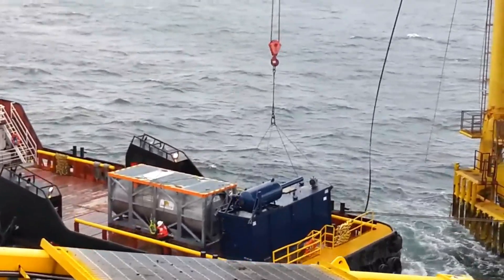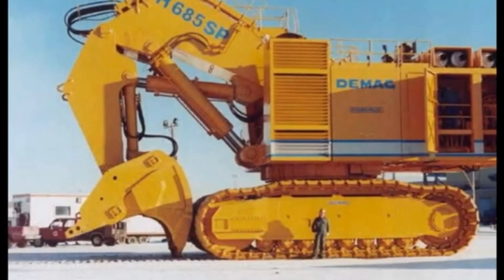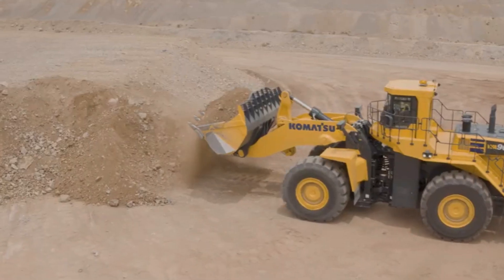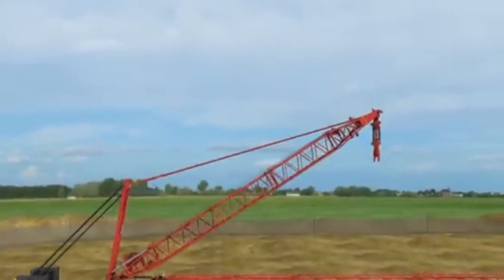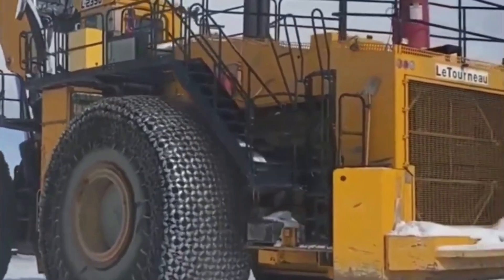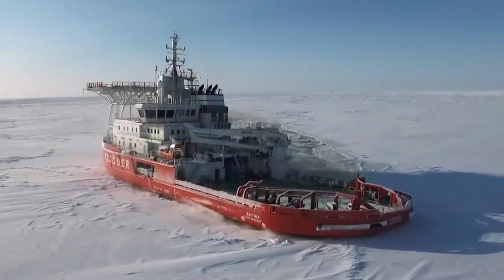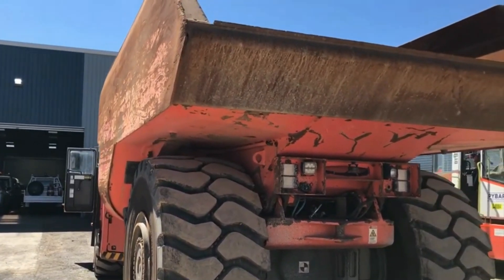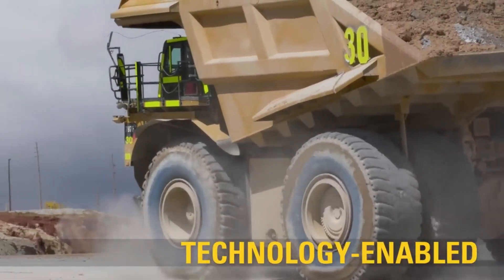90 Dangerous Mega Machines in Action!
Brace yourselves for a journey into the heart of mechanical giants with our latest video, "Most Dangerous Mega Machines in the World." This gripping exploration unveils the colossal and hazardous machinery that shapes our world, operating at the edge of human engineering and safety.

- **Caterpillar D11 Bulldozer:** Marvel at one of the largest dozers, navigating the perilous terrains of mining with the looming threat of landslides.
- **Hitachi EX5600-6 Hydraulic Excavator:** Witness this massive excavator's operation in deep pits, where the shadow of cave-ins is ever-present.
- **Demag H740 OS Hydraulic Shovel:** Delve into the world of heavy-duty mining with a shovel that works dangerously close to collapsing high walls.
- **Terex AC 1000-9 Mobile Crane:** Be astounded by the world's most potent all-terrain crane, operating in confined spaces at breathtaking heights.
- **Liebherr T 284 Mining Truck:** Discover the challenges of driving one of the largest mining trucks on steep, treacherous grades.

🏗️ **Engineering Titans Unleashed:**
From the **Komatsu WA900-8 Wheel Loader**'s daunting task of moving massive rocks to the **Marion 6360 Stripping Shovel**'s legacy as the largest power shovel, explore the beasts of construction and mining. Experience the **Liebherr LR 13000 Crawler Crane**'s jaw-dropping lifts and the **Sany SCC4000 Crawler Crane**'s battle against high winds and structural threats.

🚀 **Beyond Earth's Bounds:**
Take a leap with the **Falcon 9 Rocket Transporter/Erector**, engaging in the high-stakes operation of handling explosive materials, where the margin for error is zero.

🌊 **Masters of Sea and Ice:**
Navigate the harsh seas with **Oil Rig Platform Cranes** and break through icy frontiers with the **Erebus Icebreaker Ship**, where the machinery and operators face nature's full fury.

🚛 **Challenges on and Under the Earth:**
Uncover the dangers of operating the **Volvo A60H Articulated Dump Truck** in rugged terrains and the **Sandvik TH663 Underground Truck** in the claustrophobic confines of underground mines.

🌬️ **Titans of Wind and Earth:**
Witness the **Liebherr LR 11350 Crawler Crane**'s critical role in wind turbine installation, battling the elements at dizzying heights, and the **Joy Global 12HM36 Continuous Miner**'s relentless excavation in the dangerous underground.

📦 **Industry's Backbone:**
Observe the **Kalmar RTG Crane**'s precision in moving heavy containers in cramped ports, showcasing the fine line between efficiency and hazard.

🏞️ **Environmental Titans:**
Experience the **Bucyrus Erie 2570-W Dragline**'s power in strip mining, a testament to human engineering's capability and the inherent risks of altering landscapes.

🎥 **Why This Video is Unmissable:**
For those fascinated by the marvels of engineering, the thrill of danger, or the critical understanding of the machines that power our world, this video offers an unprecedented look into the mammoth machinery that operates at the edge of innovation and safety.

Embark on this thrilling exploration of the world's most dangerous mega machines.